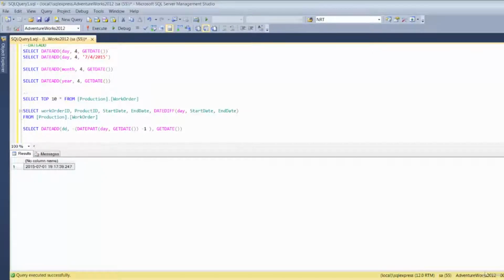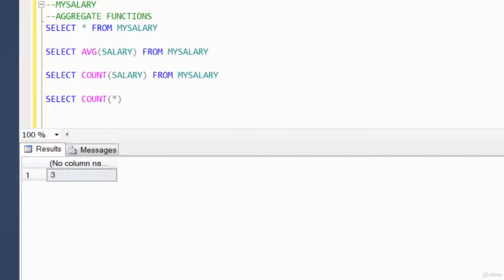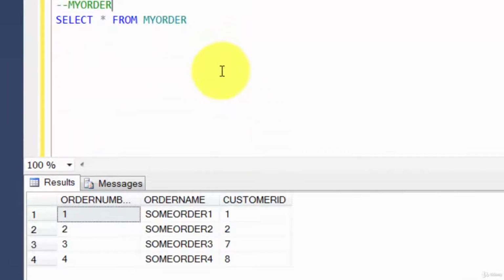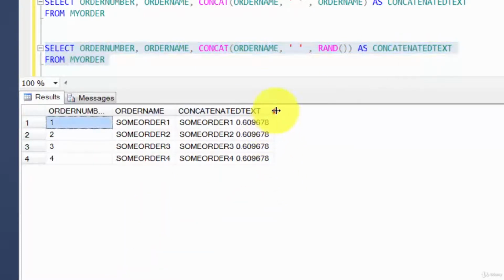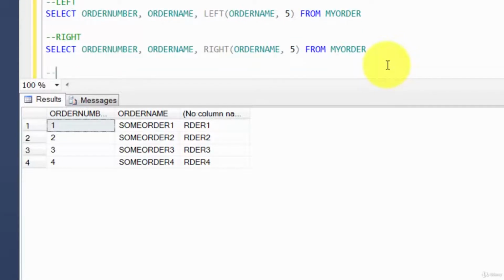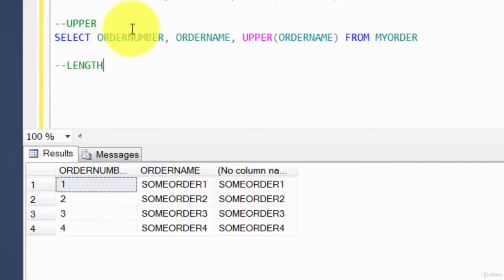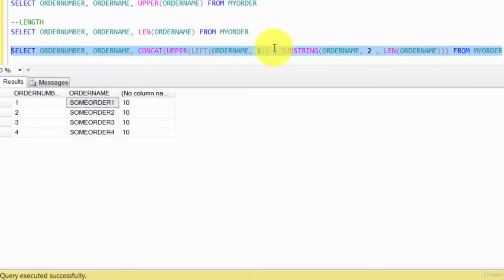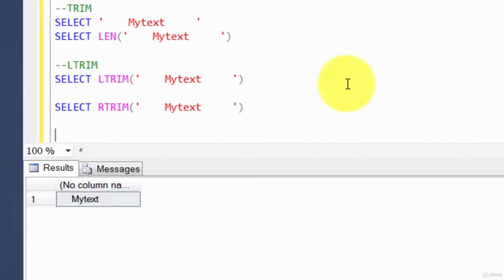10. SQL Aggregation and String Functions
SQL Server Mathematical Functions : Functions are objects that have a set of SQL statements. Each function accepts parameters as input and performs a sequence of operations before returning output. A single result set is returned by a function. SQL Server provides several mathematical functions to perform basic mathematical calculations. For example, we can use these functions to find the square root, logarithmic, round, floor, elementary exponential value, and trigonometric functions.

Function Name - Descriptions
ABS - This function is used to get the absolute value or absolute positive value.
CEILING - This function is used to get the smallest value, which is greater than or equal to the specified numeric expression or given value.
DEGREES - This function is used to convert a specified radiant angle into a degree-based equivalent angle.
EXP - This function is used to get an exponential value of the given float expression.
FLOOR - This function is used to get the largest integer value, which is less than or equal to the given numeric expression.
LOG - This function is used to get the natural logarithm of the given float expression with base E, where E is Euler's number, which is equal to 2.71828.
LOG10 - This function is used to get the base 10 logarithmic value of the given float expression.
PI - This function is used to get the constant value of PI, which is approximately equal to 3.14
POWER - This function is used to get the power of user-specified expression or value.
RAND - This function is used to get the positive, and the value will be greater than or equal to 0.0 and less than 1.
ROUND - This function is used to get the nearest numeric value, which is rounded to the specified length or precision.
SIGN - This function is used to get the sign of the given expression that can be Positive (+), Negative (-), or Zero (0).
SQRT - This function is used to calculate the square root of a given number or value.
SQUARE - This function calculates the square of a specified value or an individual number.

SQL Server String Functions: A string function accepts a string value as an input and returns a string value regardless of the data type (string or numeric). There are several built-in string functions in SQL Server that developers can use to manipulate the character data effectively. String methods in SQL Server are extremely useful for processing the string data type. SQL Server stores string and character data using a variety of data types such as varchar, nvarchar, and char. Therefore, the string functions can be used to obtain the desired and precise results effectively.

Function Name - Descriptions
ASCII - This function displays the ASCII value of a character.
CHAR - This function converts the specified integer code (ASCII) into a single-byte character.
CHARINDEX - This function returns the first expression's starting position if a character expression is found inside a second character expression.
CONCAT - This function returns a single string by joining two or more strings.
FORMAT - This function is used to change the text format of the string into any other format.
LEFT - This function returns the substring from the left of the string to a specified number of characters.
LEN - This function returns the number of characters in a string, including trailing spaces.
LOWER - This function is used to convert the upper case character into lower case.
LTRIM - This function returns a string from a given string after removing all leading spaces.
REPLACE - This function is used to replace all occurrences of the substring in a specified string with another string value.
REVERSE - This function displays the character string in reverse order.
RIGHT - This function returns the substring from the right of the string to a specified number of characters.
RTRIM - This function returns a string from a given string after removing all trailing spaces.
SPACE - This function is used to finds the string of repeated spaces.
STR - This function is used to return the character data converted from numeric data.
SUBSTRING - This function extracts a substring from a string that begins at a specific position and ends at a specific length.
TRIM - This function returns a new string after removing all leading and trailing blanks from a given string.
UNICODE - This function returns a character's integer value as defined by the Unicode standard.
UPPER - This function converts the lower case character into the upper case.